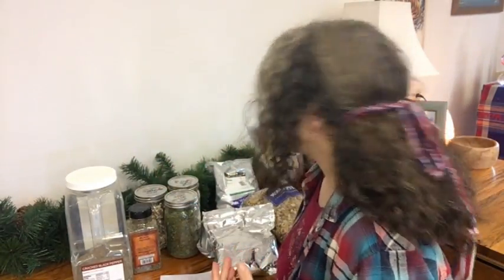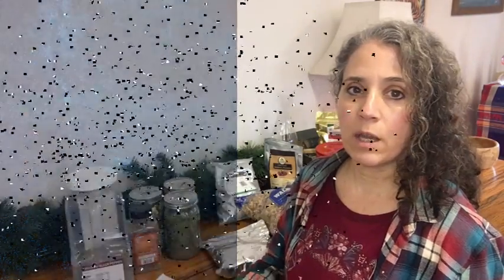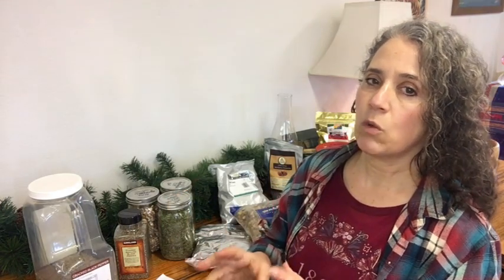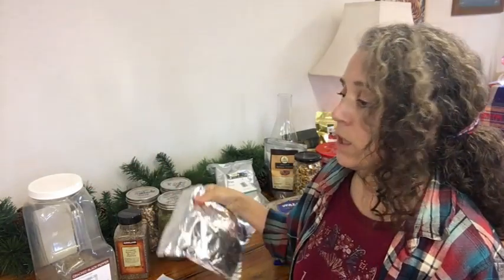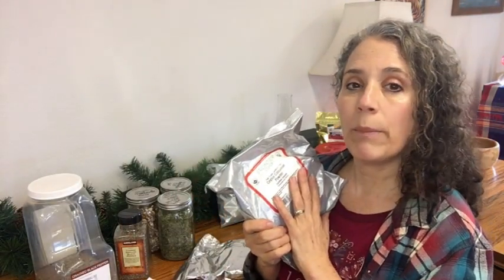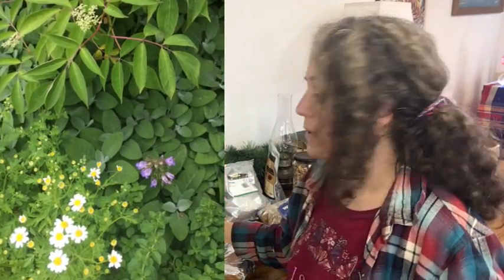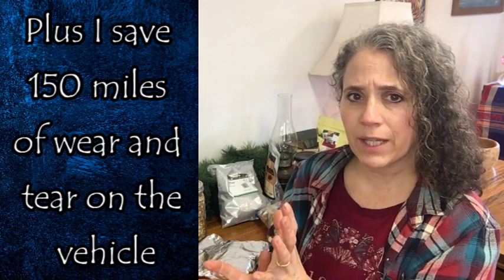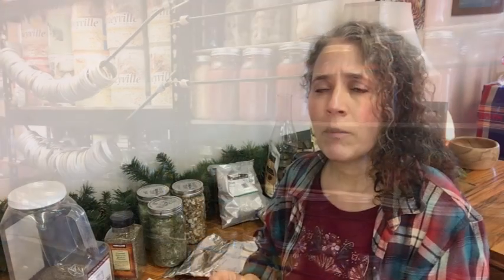How to Start Buying in Bulk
Mother Earth Products: (Save 10% by going through this link!):
The Homesteader's Natural Chicken Keeping Handbook: